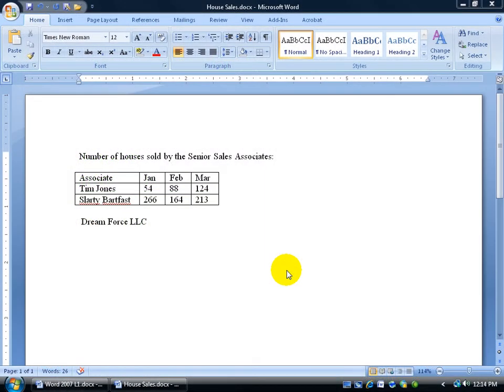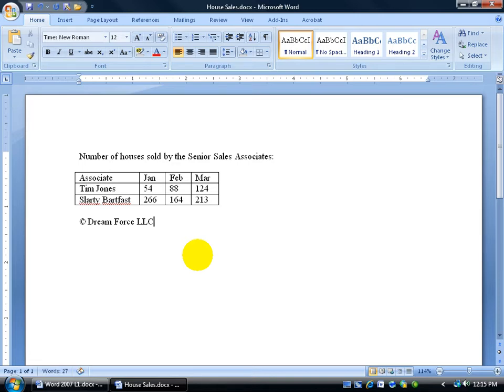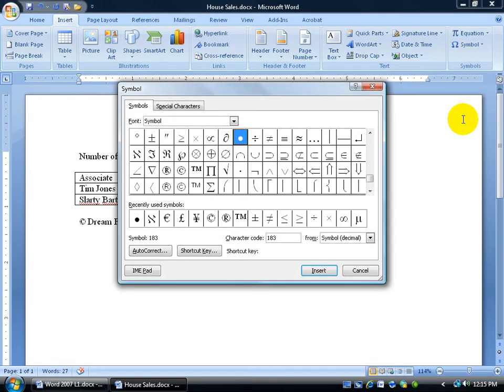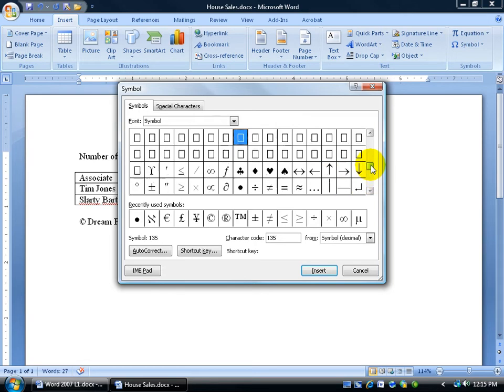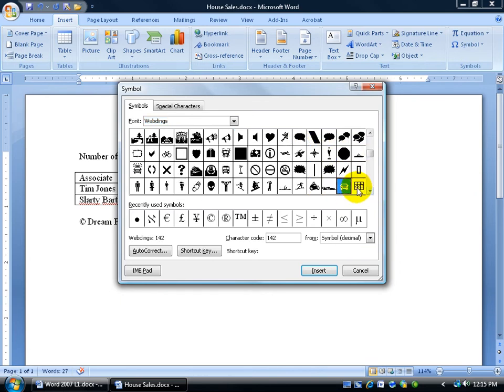Word 2007: Insert Symbols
Word 2007 training video on inserting symbols like copyright, trademark, registered and more into your document.